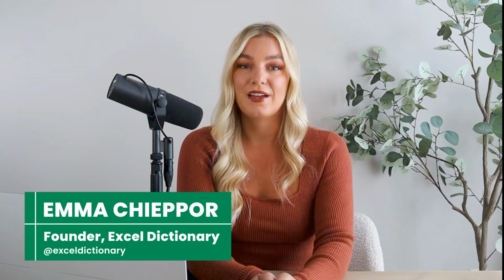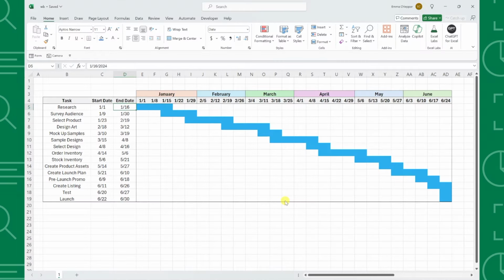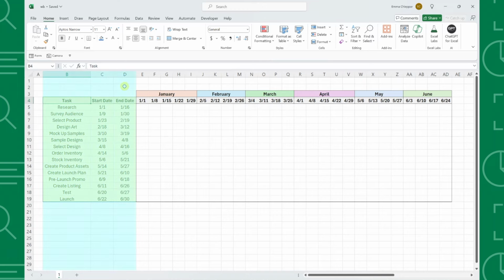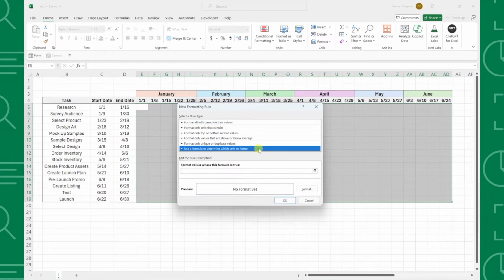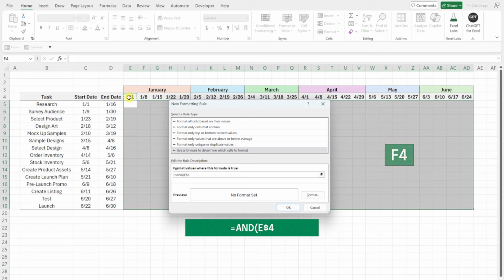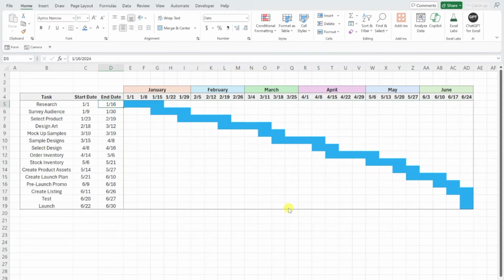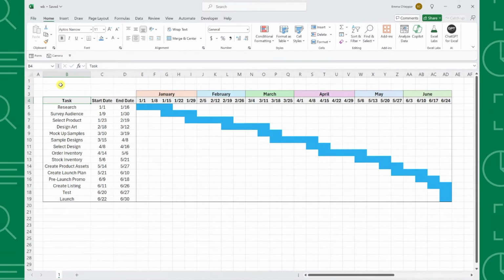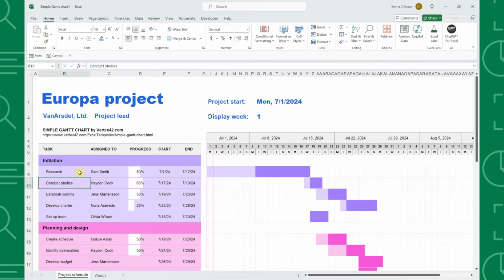How to make a Gantt Chart in Excel (simples & advanced)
In this video, you'll learn how to quickly create a simple and an advanced Gantt Chart in Excel. We'll start off by going over how to build a simple Gantt Chart using conditional formatting and then go over a secret hack to create an advanced Gantt chart in seconds that contains project phases, assigns a person to each task, tracks individual task projects, and more.

A Gantt chart is a horizontal bar chart that visually represents a project plan over time. Each horizontal bar represents the duration of a task by plotting the date range of the task. Gantt charts are great for project management and ensuring a project runs on schedule.

Thank me later when you never miss a project deadline again!

🕰️TIMESTAMPS
'0:00 Intro
'0:25 What is a Gantt Chart?
'0:43 How to create a Gantt Chart
'3:10 How to create an advanced Gantt Chart
'4:03 Wrap up